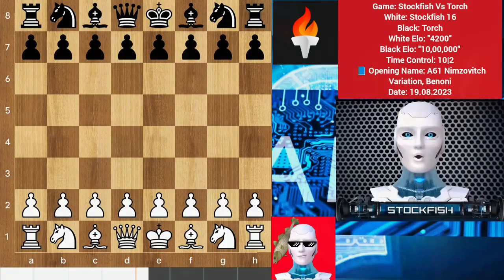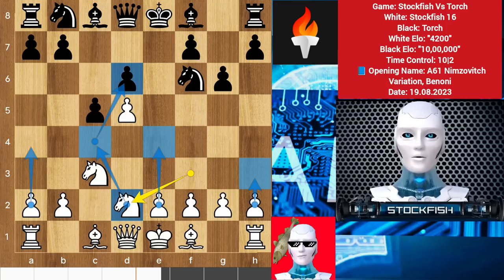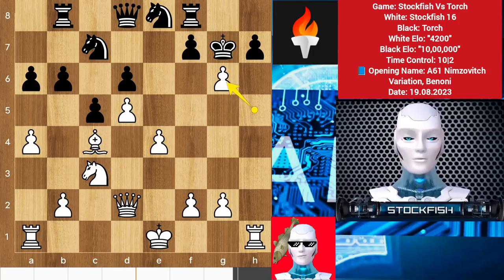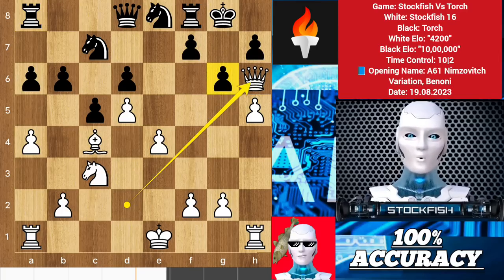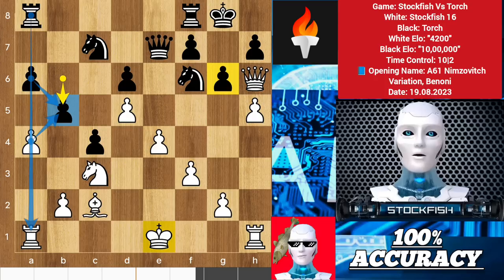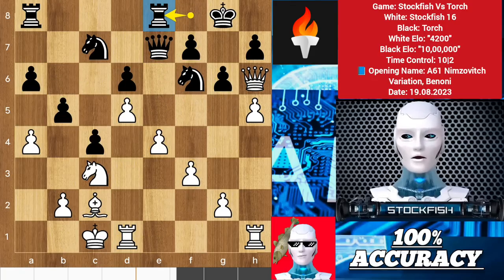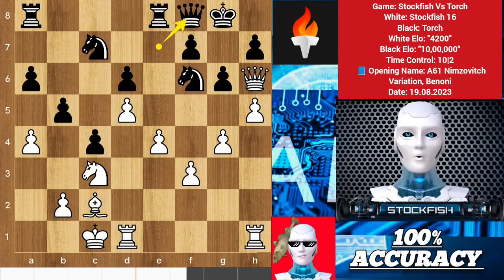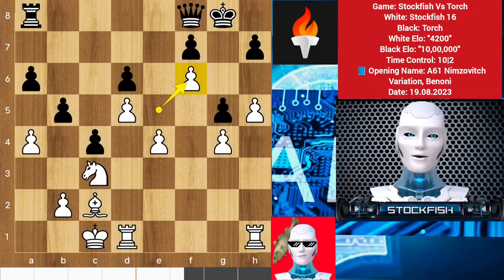10,00,000 Elo Rated Torch TRAPPED Stockfish's Queen | Stockfish Vs Torch | Chess Strategy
Puzzle Answer 🧩:
[Event "CCC21 Blitz: Finals (3|2)"]
[Site "?"]
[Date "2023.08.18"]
[Round "1"]
[White "Stockfish"]
[Black "Torch"]
[Result "1-0"]
[ECO "E10"]
[TimeControl "180+2"]
[GameDuration "00:10:52"]

1. d4 Nf6 2. c4 e6 3. Nf3 c5 4. d5 d6 5. Nc3 exd5 6. cxd5 g6 7. Nd2 Na6 8. e4
Nc7 9. a4 Bg7 10. Nc4 O-O 11. Bf4 Nfe8 12. Qd2 b6 13. h4 Ba6 14. h5 Bxc4 15.
Bxc4 a6 16. Bh6 Bxh6 17. Qxh6 Qe7 18. Bd3 Nf6 19. f3 c4 20. Bc2 b5 21. O-O-O
Rfe8 22. g4 Qf8 23. Qg5 Re5 24. Qxf6 g5 25. f4 Ne8 26. fxe5 Nxf6 27. exf6 b4 28.
Ne2 Qe8 29. Rh3 Kf8 30. Re3 Qe5 31. Rf1 h6 32. Bd1 Re8 33. Rf2 a5 34. Ng3 Rc8
35. Nf5 Rc5 36. Rc2 Qxf6 37. Be2 c3 38. bxc3 Qe5 39. Kb2 Kg8 40. Nxh6+ Kh7 41.
Nf5 Rc8 42. Bb5 bxc3+ 43. Rcxc3 Rc7 44. Rd3 Qh2+ 45. Kb3 Qg1 46. Rxc7 Qb1+ 47.
Kc3 Qc1+ 48. Kd4 Qxc7 49. Rc3 Qb6+ 50. Kd3 Qg1 51. Ne3 Qb1+ 52. Kd2 Qg1 53. Be2
Qh2 54. Rc6 Qe5 55. Kd3 Qh2 56. Bd1 Kh8 57. Ra6 Qb2 58. Bc2 Qe5 59. Rxa5 Qe8 60.
Ra6 Qe5 61. Rb6 Qa1 62. Ke2 Kg7 63. Rxd6 Qe5 64. Rc6 Qh2+ 65. Kd3 Qb8 66. Nf5+
Kh7 67. d6 Qb7 68. Rc4 Kg8 69. Ke2 Kh7 70. Ne3 Kh6 71. Rd4 Qa6+ 72. Bd3 Qa5 73.
d7 Qd8 74. Rd6+ Kh7 75. e5+ Kg7 76. h6+ Kf8 77. Bf5 f6 78. exf6 Kf7 79. h7 Qxf6
80. Rxf6+ Kxf6 81. d8=Q+ Ke5 82. a5 Kf4 83. Qd6# 1-0

[Brilliant Games of Stockfish and AlphaZero]

PGN-

2) Follow The Rule number 1 😉